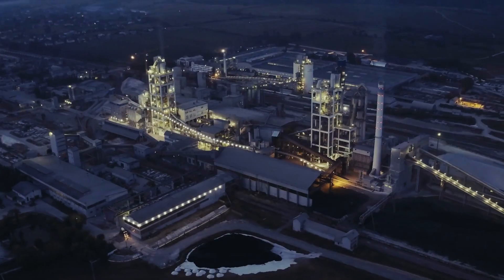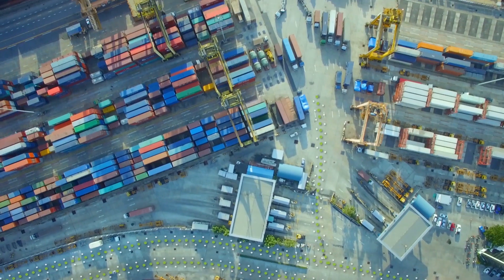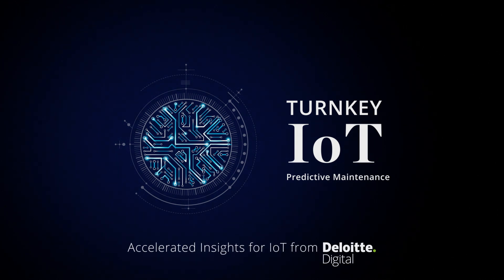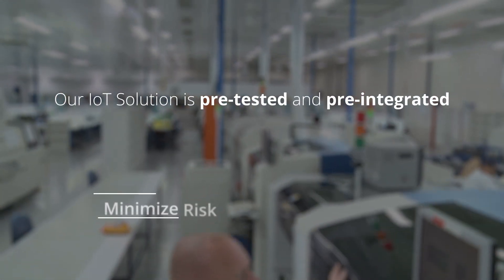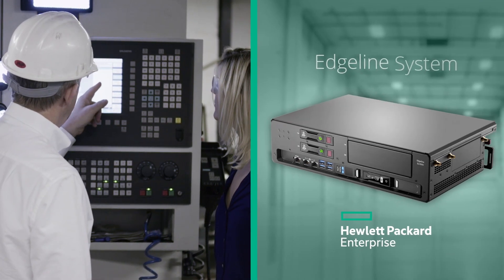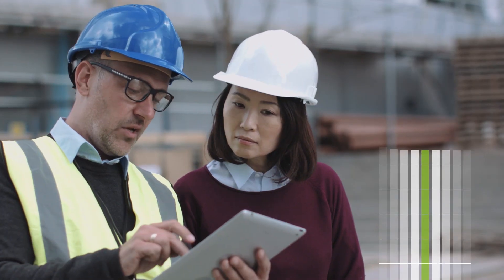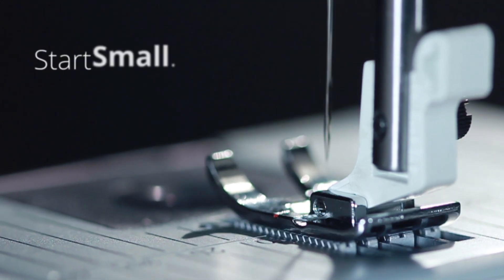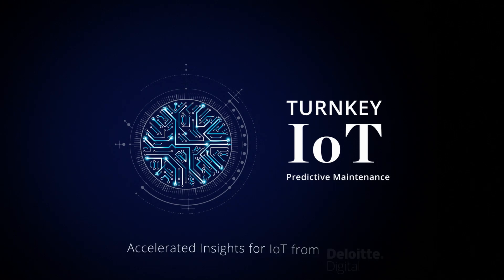Turnkey IoT featuring Predictive Maintenance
What if the best version of your business was weeks – not months – away? ​Deloitte, HPE, NI and PTC have joined to create an accelerated time-to-insight solution for high impact Internet of Things use cases, focusing initially on predictive maintenance for manufacturing, that combines best-of-breed analytics, software, infrastructure, security, and professional services.